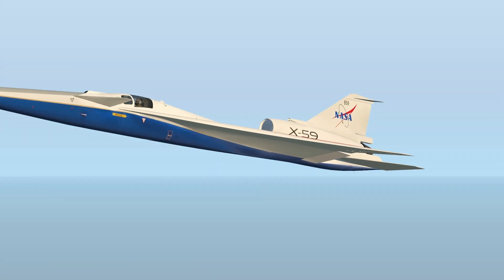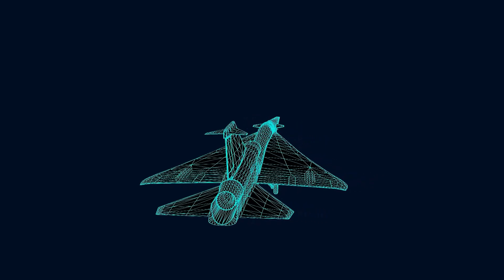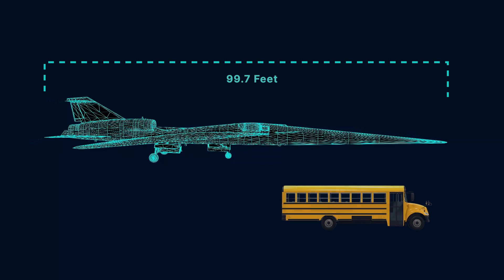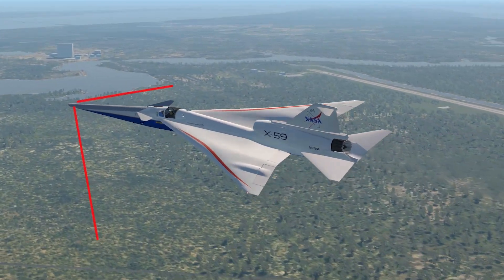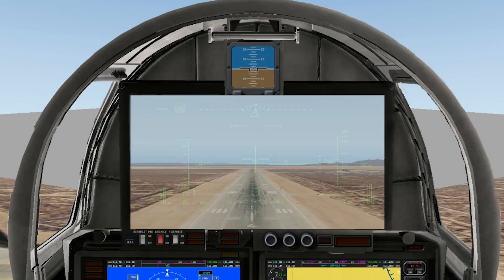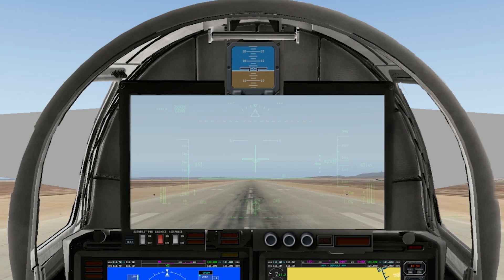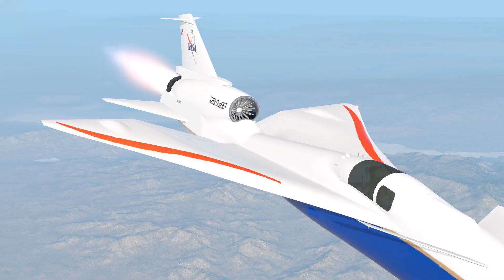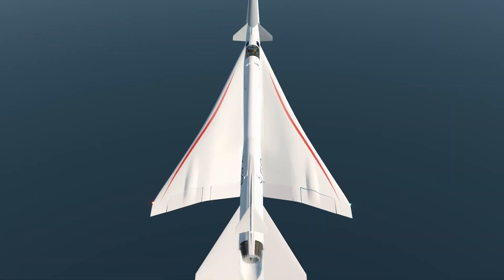60 Second Science - Quieting the Boom: Meet the X-59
What if you could fly from coast to coast in half the time? The Quesst mission is working to see if that vision can become reality.

Meet the X-59, NASA's quiet supersonic aircraft that will turn sonic booms into sonic "thumps" and could one day cut flight times in half.